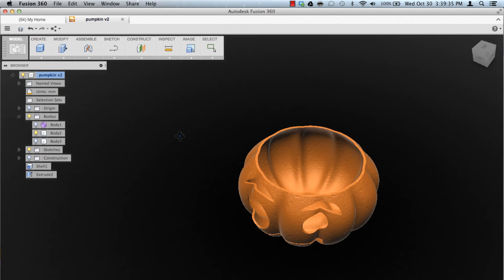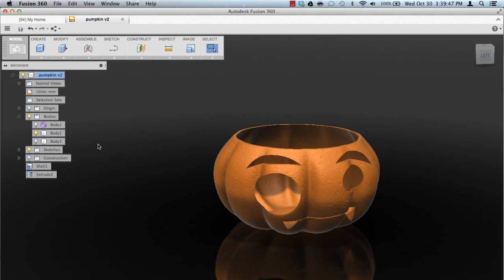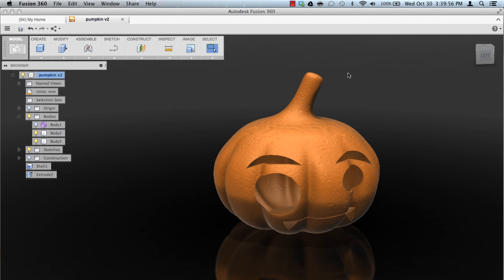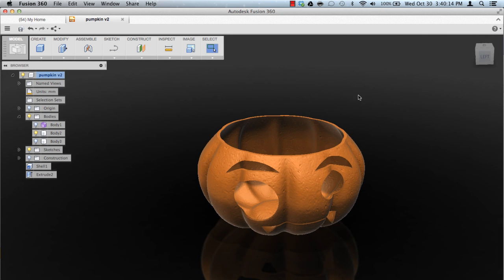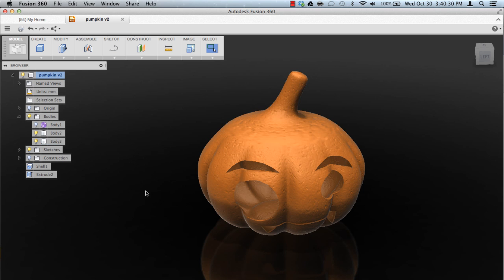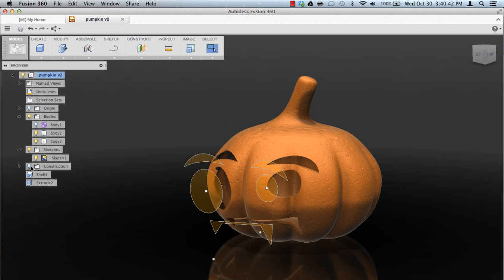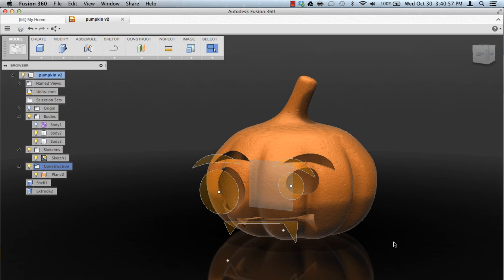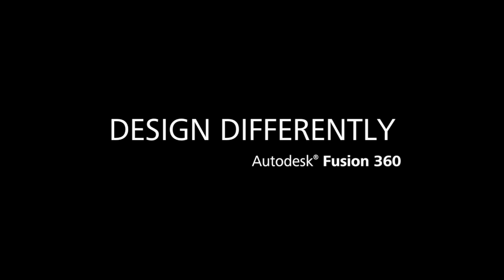Fusion 360: How-to design a pumpkin from scratch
Here is a quick look at another approach of a pumpkin design. It's so cute!